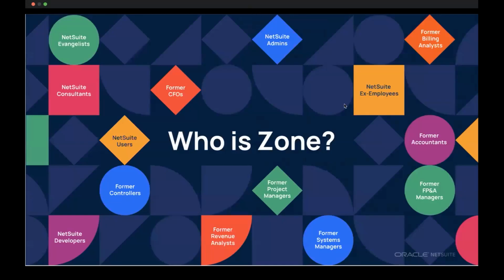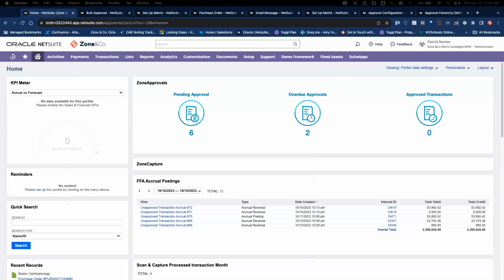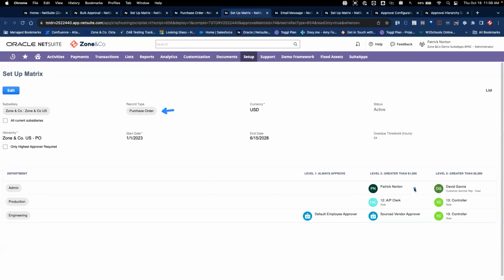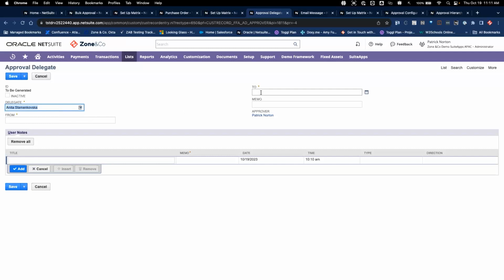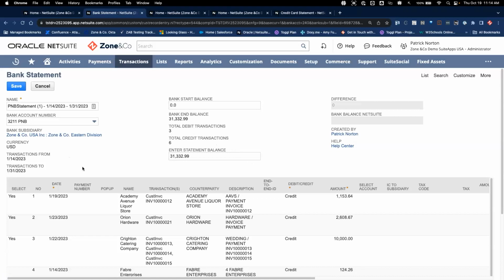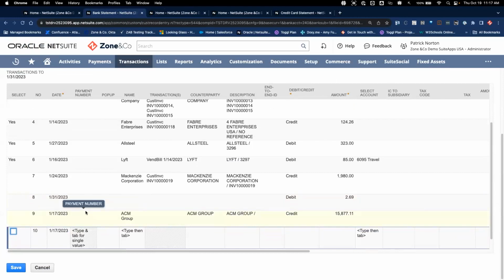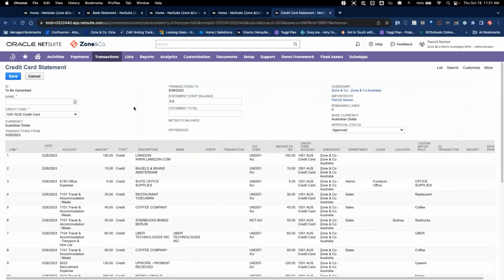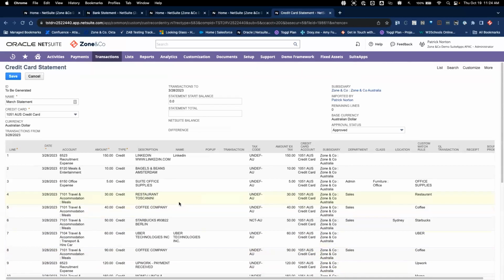Introducing the Zone Apps family | Webinar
In this, 30-minute webinar we will cover everything you need to know about how Zone Apps for NetSuite accelerate finance operations, from billing and payments to approvals and reporting.

With our range of Zone Apps – we’ve got your finance team covered. Trusted by 1,500 companies around the world, our apps are saving finance teams time and reducing errors on payments, reconciliation, approvals, and more.

This webinar will include a 5-minute introduction and 20-minute live demo, followed by 5 minutes of Q&A with one of our expert solution consultants.

Register now to secure your spot, even if you miss the live session we’ll send you a recording of the webinar!